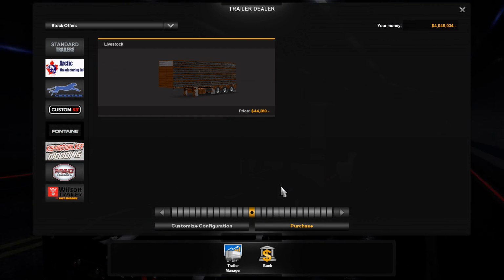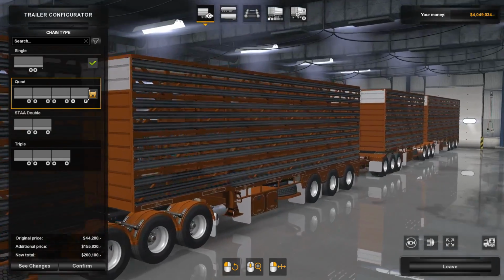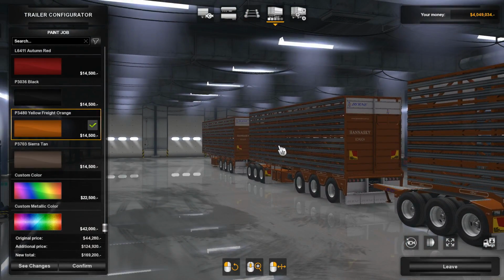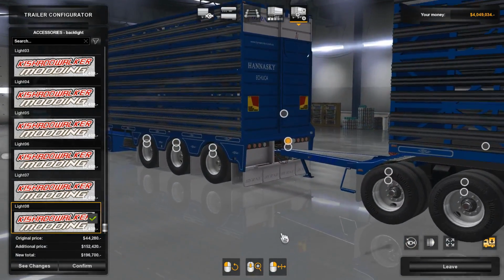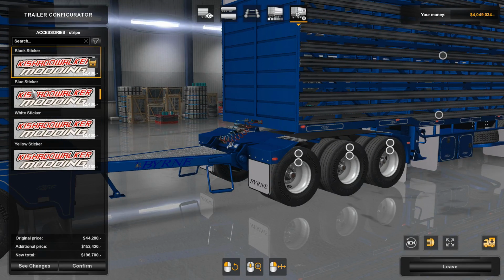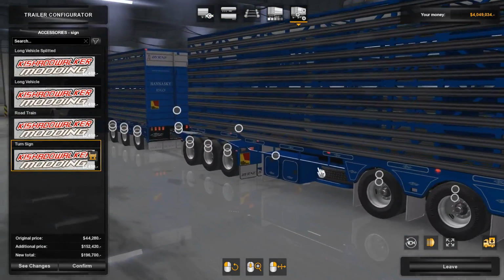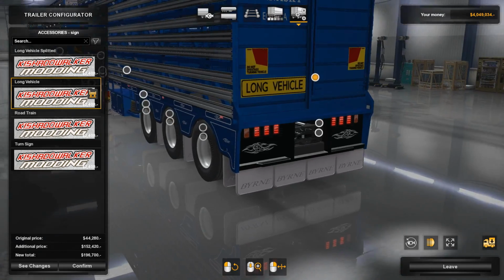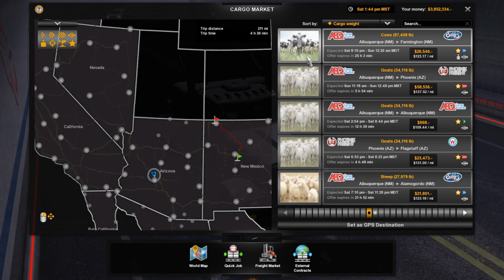INSANE LIVESTOCK HAULER !! | SPOTLIGHT AND REVIEW | AMERICAN TRUCK SIMULATOR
Hey and what's up everyone and welcome to today's review. I've got another cattle and livestock trailer review coming at you released for American Truck Simulator. KISHADOWALKER MODDING is also responsible for the huge oversize trailer as well. You can also click the link below and check that trailer out as well. You'll also find other links to the store for purchase as well as the Facebook group in case you want some help or support. You may even be looking for another group to check out some awesome screenshots.

Note: The Livestock and Dolly trailer are up to date and working. Other trailers are being updated at the moment. Check in with his facebook page to keep up with updates to the trailers.

✅Want to know what's in my SETUP? Want to buy exactly what I have?